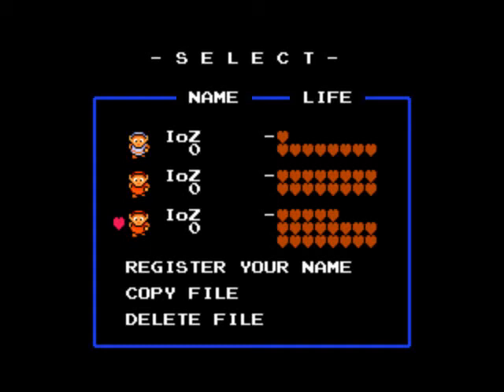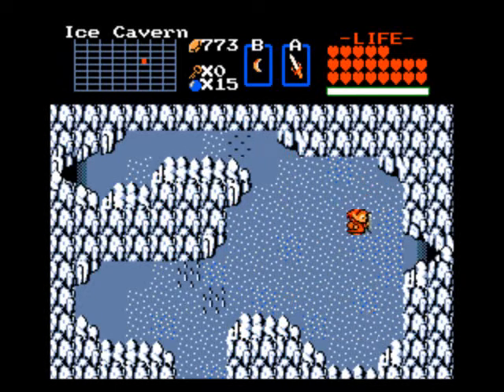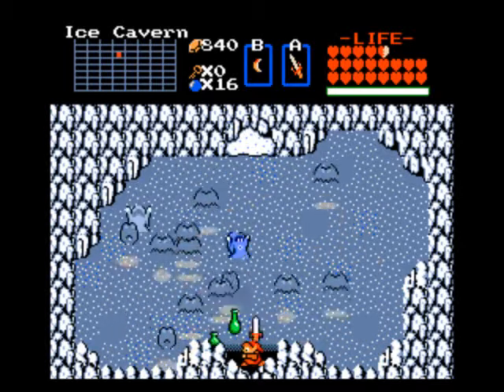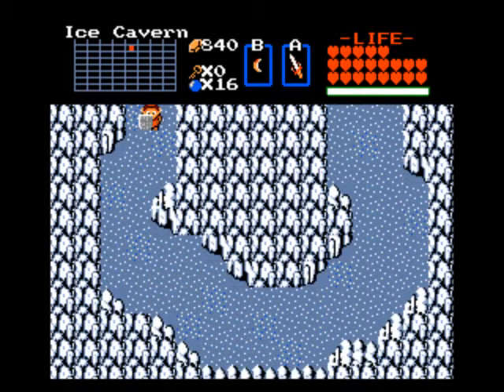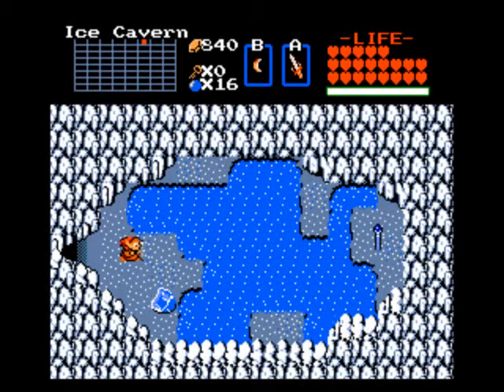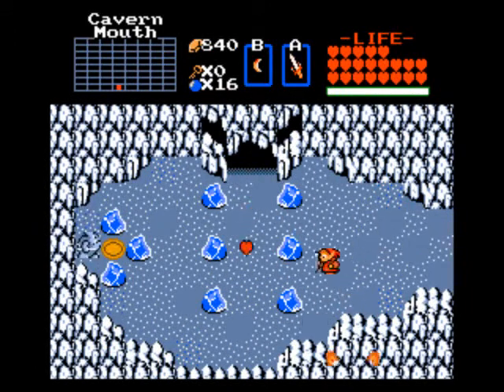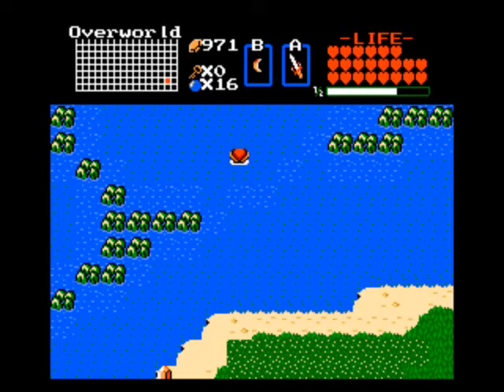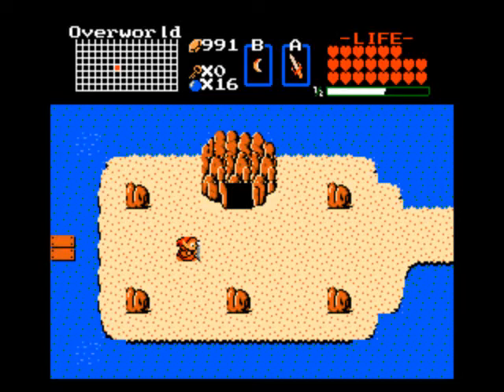Zelda Classic - The Islands Of Zelda - 15 - Finding Magic Powers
Ice Cave can be a bit annoying if you come here too early.  Having boots will make several rooms easy.

Gotta start getting stuff to utilize magic more.